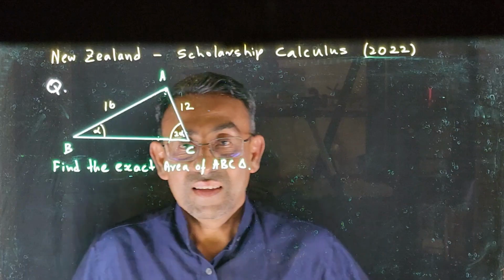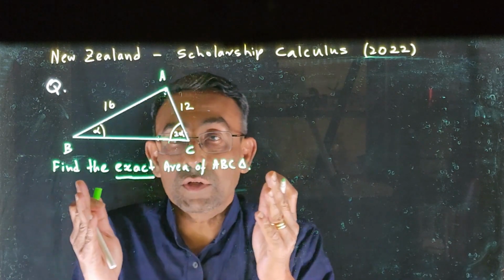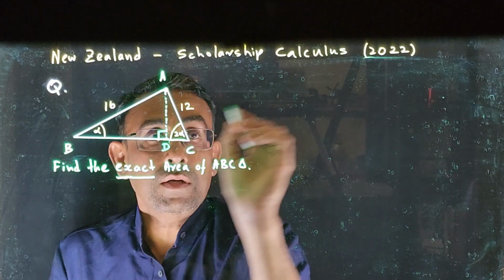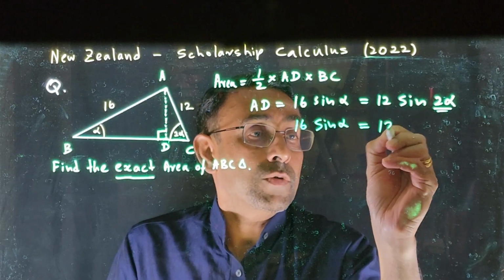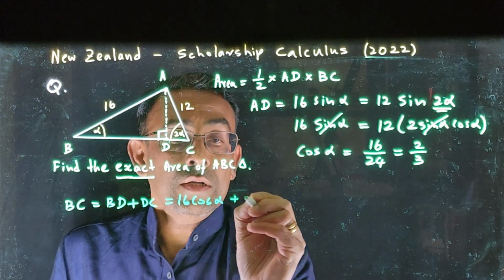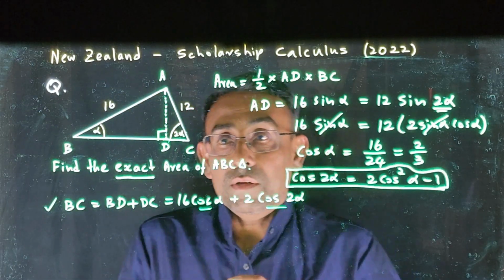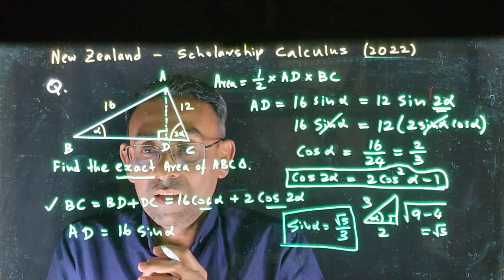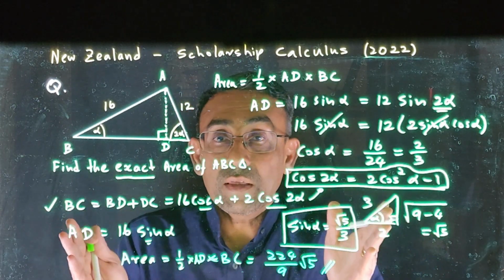NZ Scholarship Calculus 2022 Q2b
Need help with an NZ Scholarship Calculus exam question?

"Studying for the Scholarship Calculus exam? Drop the year and question number in the comments below, and I'll send you the direct walkthrough link!"

Tell us the exam year and question number, and we’ll send you a private link to the solution video from our archive. We can help in any question from 1994 to 2025 NZ Scholarship Calculus exam questions.

🎁 It's free!

Start asking today! Hurry up. Exams are around the corner. We are here to help.

We will reply within 2 working days with a private video link (it may take a bit longer if the solution video is not in our archive).